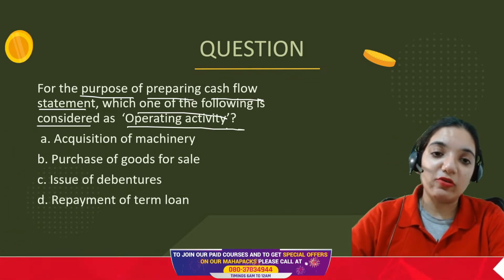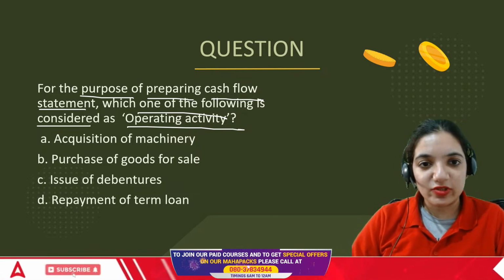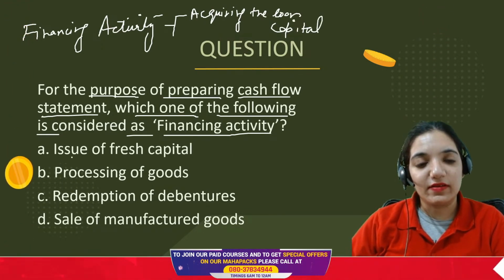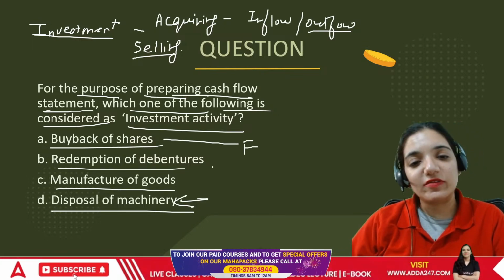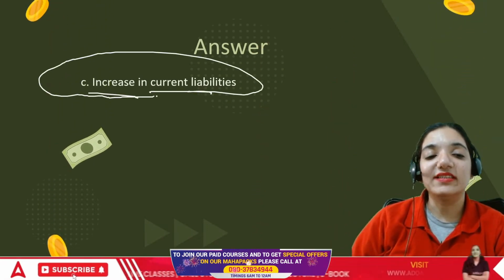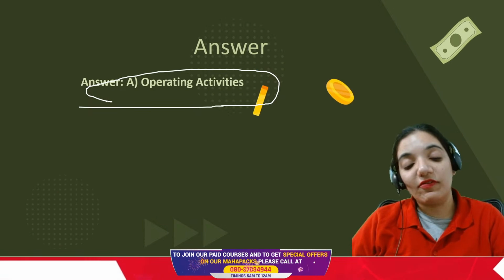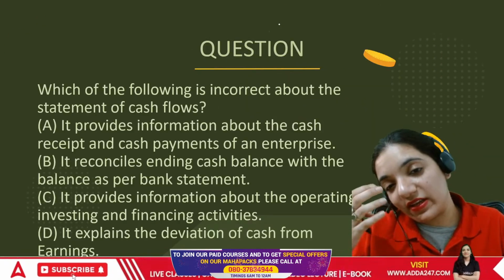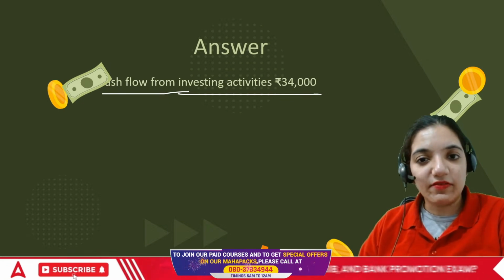JAIIB Oct 2023 | JAIIB Accounting & Financial Management (AFM) | English Medium | Module A Chapter 1